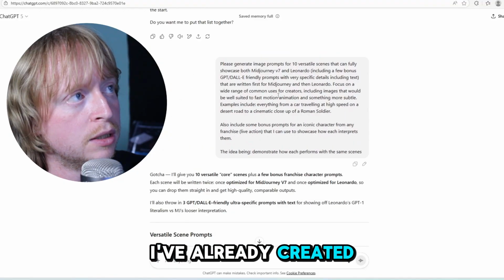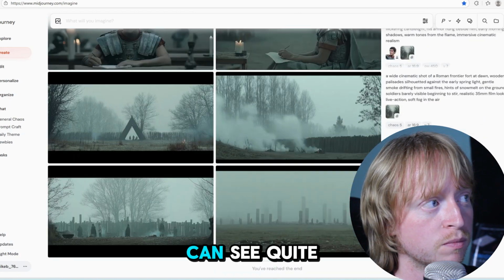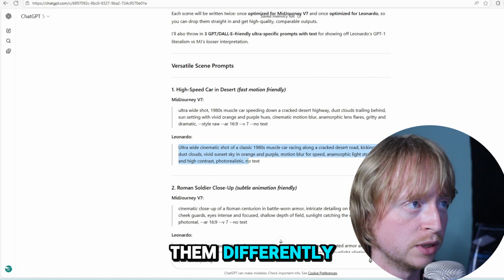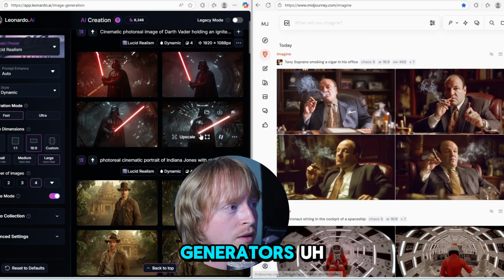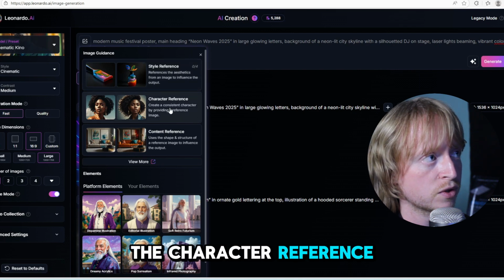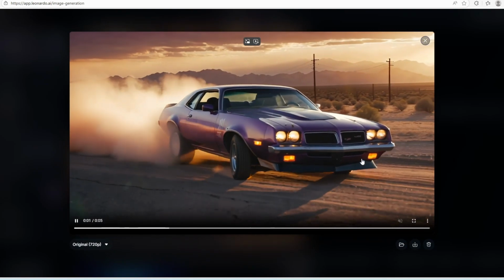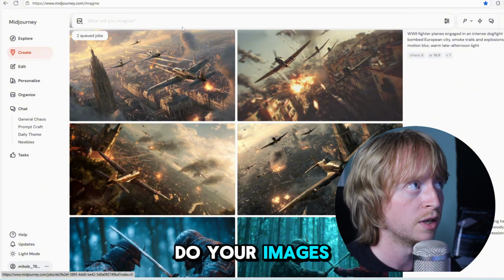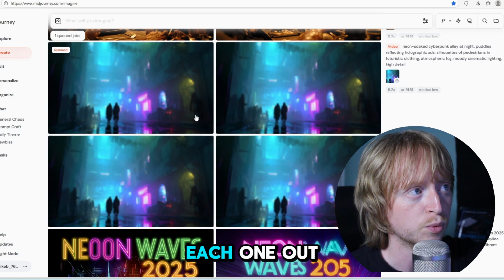MidJourney vs Leonardo AI — Full 2025 Hands-On Comparison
In this video, we explore the two flagships for AI art creation, Midjourney and Leonardo, and their recent updates, which include animations features. The goal of this video is to showcase both tools and help content creators and hobbyists alike decide which one is best for them.

--timestamps--
00:00 Veo3 Preview
00:12 Midjourney & Leonardo
01:22 Image Generation in Midjourney
07:20 Image Generation in Leonardo
10:16 Side By Side Comparison: Midjourney VS Leonardo
14:04 Leonardo's Secret Weapon: GPT-1
18:00 Animating in Midjourney & Leonardo
22:13 Midjourney Animations VS Runway
23:43 Veo3 in Leonardo
26:04 Price Comparison